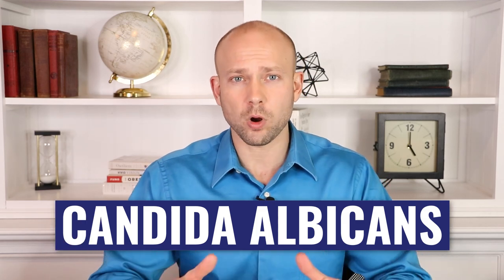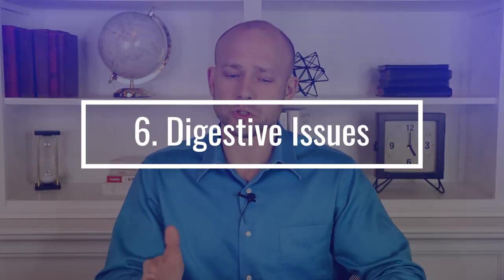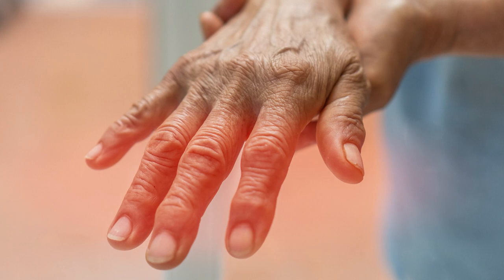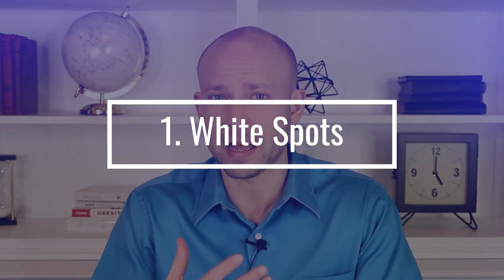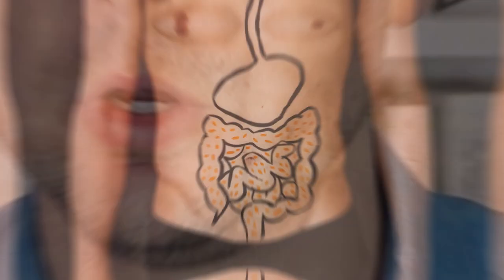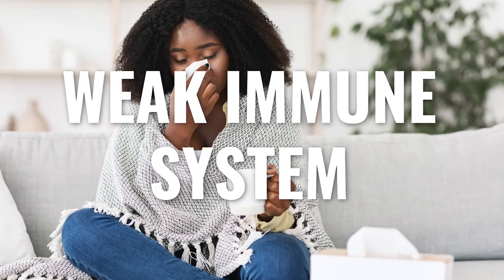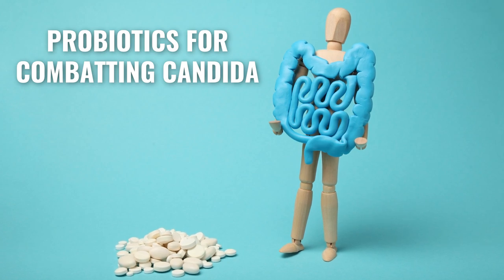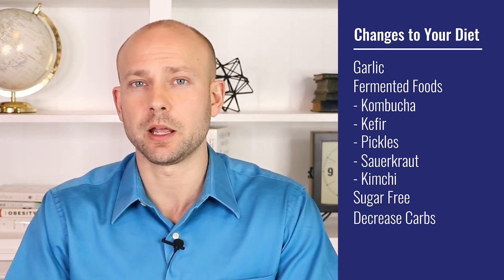10 Warning Signs You Have A Candida Infection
10 Warning Signs You Have A Candida Infection is a video highlighting the candida symptoms and steps you should take to overcome a yeast infection. Symptom of candida can be in wide variety. You can face anything from itching to rashes on your skin. Candida overgrowth symptoms should not be ignored otherwise they can become serious in nature.

Shipping Adress
48864 Romeo Plank